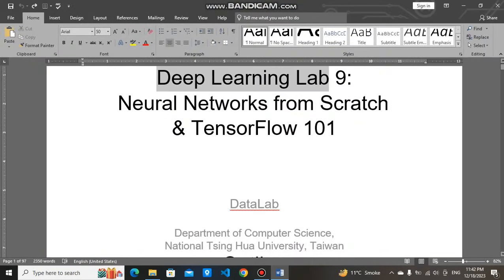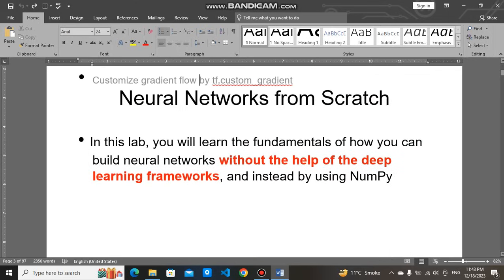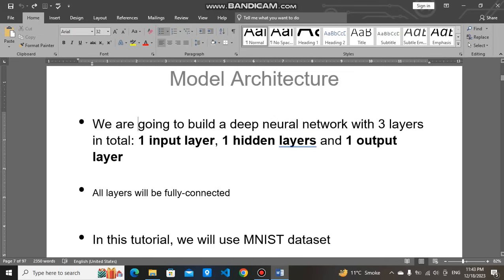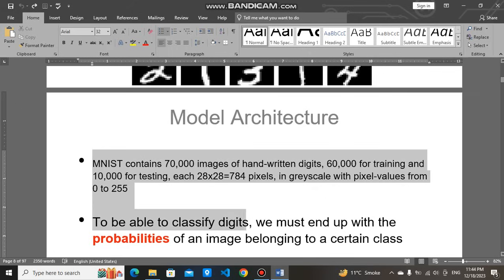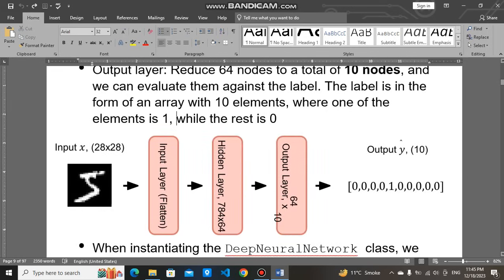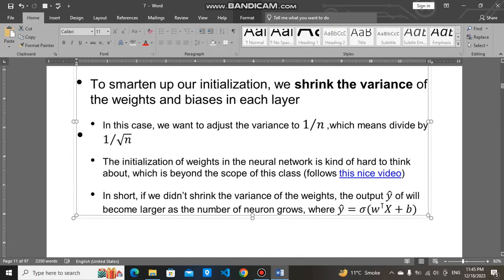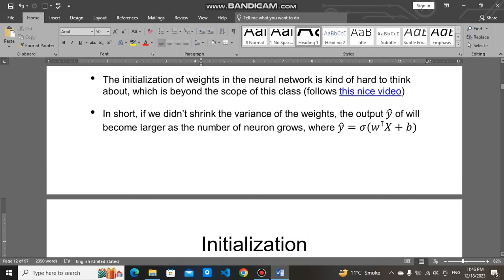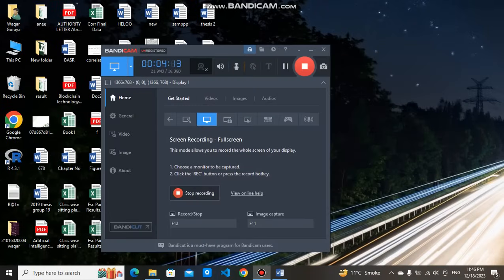What is Deep learning lab 9: Neutral Network to Scratch & Tensor flow 101? (V4)🥰💞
Hello friend💔💔

In this video will be discuss about deep learning in lab b.💯

I hope you must watch my videos🏞